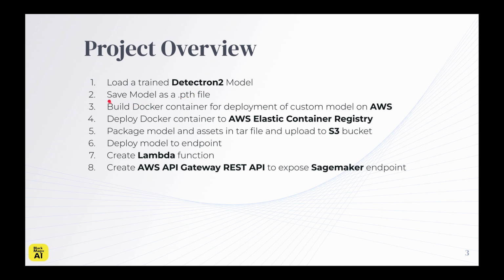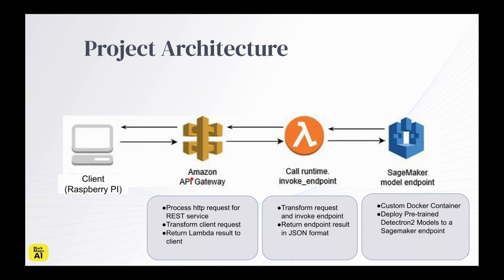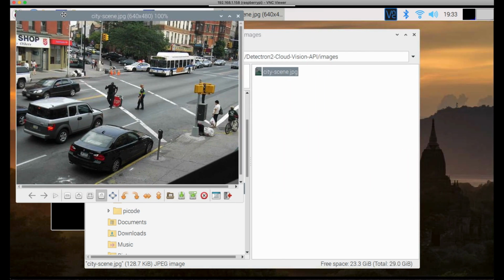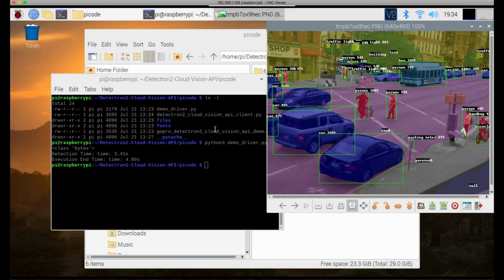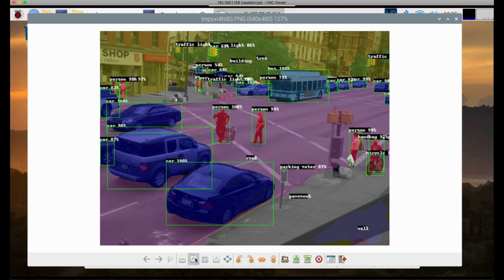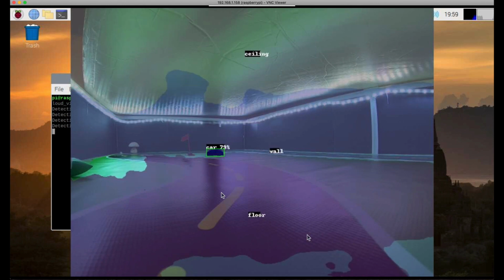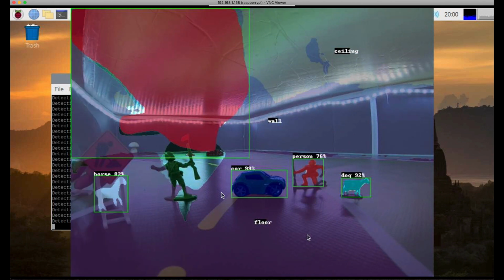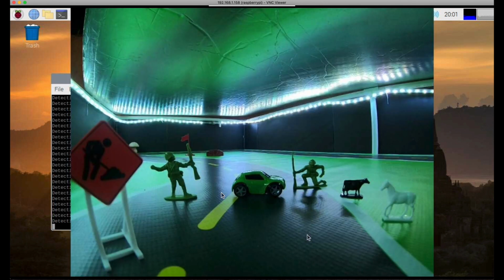Detectron2 Panoptic Segmentation Cloud Vision API on the Raspberry PI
**This video is best viewed with the 1080p60 HD setting

In this video we preview an upcoming tutorial video series demonstrating how to run pre-trained Detectron2 Object detection, Instance segmentation and Panoptic segmentation on a Raspberry PI by deploying a Detectron2 model to an AWS Sagemaker endpoint and exposing it as a REST API using AWS API Gateway.

Here are the topics explained in this video:

1. Introduction - (0:00)
2. Project Overview - (0:54)
3. Project Architecture -  (1:34)
4. Demo Panoptic Segmentation from an image file - (2:29)
5. Demo Panoptic Segmentation using Raspberry PI with GoPro camera - (4:54)
6. Outro - (7:13)